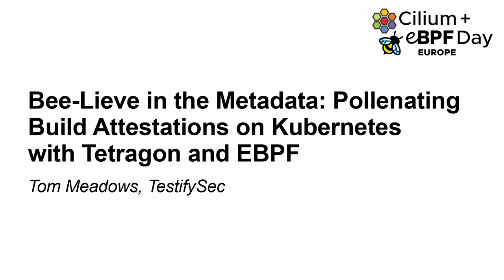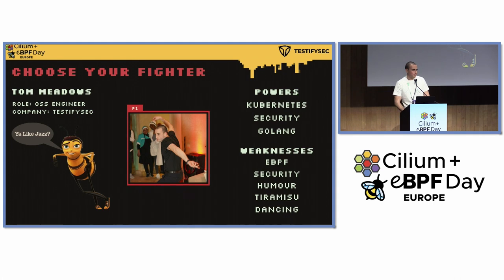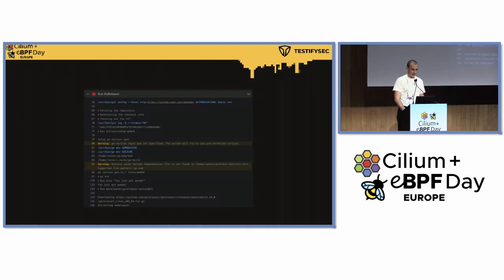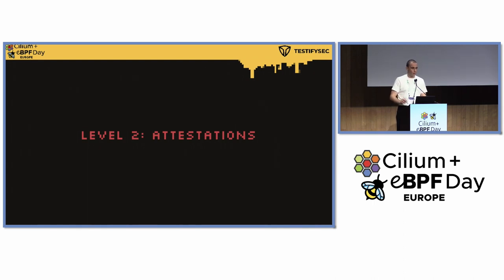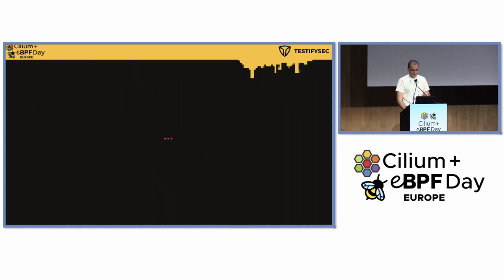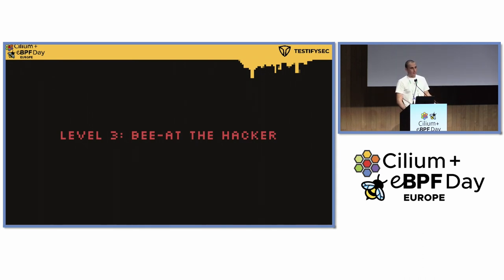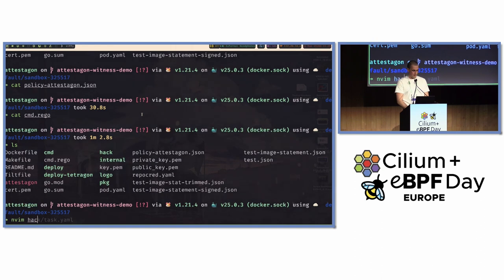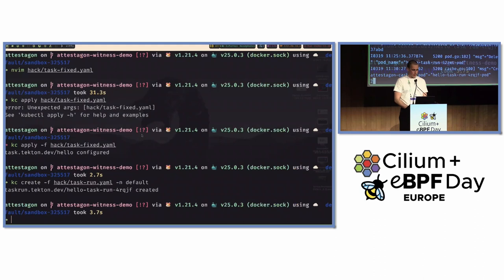Bee-Lieve in the Metadata: Pollenating Build Attestations on Kubernetes with... - Tom Meadows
Bee-Lieve in the Metadata: Pollenating Build Attestations on Kubernetes with Tetragon and EBPF - Tom Meadows, TestifySec

Like bees making honey, we developers forage the internet for code that we borrow and thread together to create software. It’s built, uploaded and shared, resulting in hundreds of thousands (if not millions) of software artifacts being built each day. For an unlucky few, attackers seek to infiltrate the build process like a hornet attacking a beehive. If they successfully attack a project with a large userbase, the impact could be be unprecedented, leading to the big bad ‘Game Over’ message rolling across the screen. In 2022, A Kubernetes-aware, Security Observability tool called Tetragon released. This talk shows how the project serves as the key to the creation of a tool for securing build systems on Kubernetes. By leveraging Tetragon and eBPF, Attestagon aims to produce concise and cryptographically verifiable metadata. Come to this talk if you wish to see how any busy bee can inspect it to see whether a package was indeed sealed and delivered in the way the author intended.